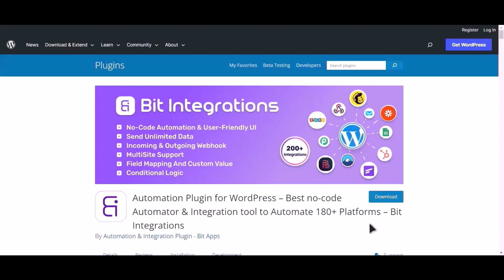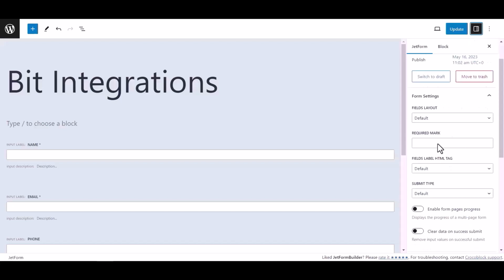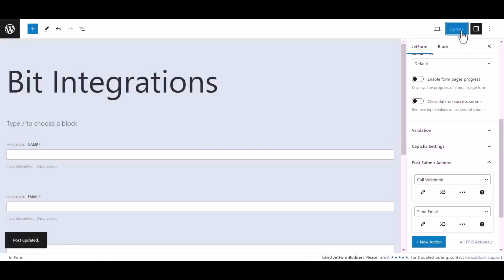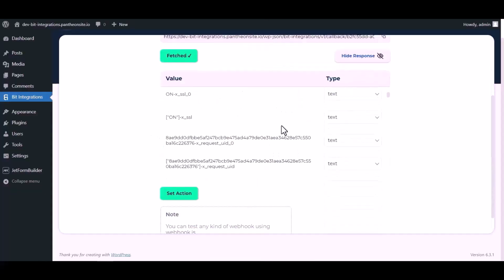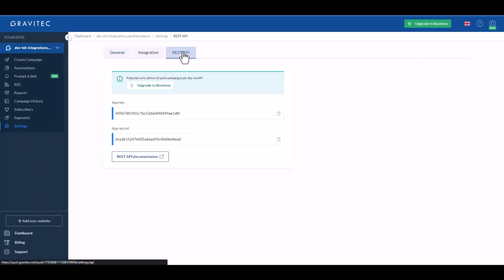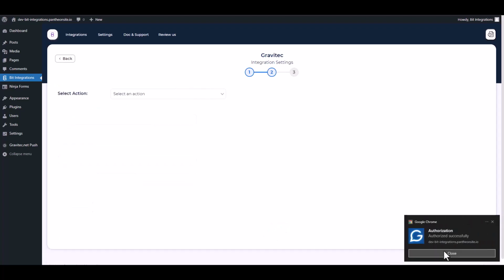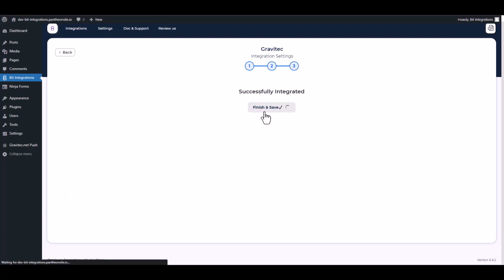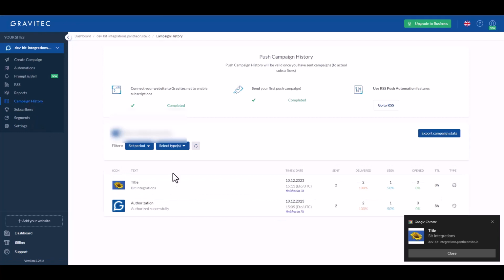Integrating JetFormBuilder with Gravitec | Step-by-Step Tutorial | Bit Integrations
🔗 Ready to optimize your email marketing strategy? Join us on our YouTube channel for an in-depth tutorial where we reveal the seamless integration of JetFormBuilder with Gravitec, a powerful email marketing platform. Learn how to effortlessly connect these two tools using the Bit Integrations WordPress plugin.

Follow along as we guide you through the step-by-step process of integrating JetFormBuilder with Gravitec, empowering you to enhance your email marketing campaigns and increase subscriber engagement. Bid farewell to manual data transfers and welcome automated workflows for improved email marketing efficiency.

Key Highlights:
✅ In-depth walkthrough for integrating JetFormBuilder with Gravitec using Bit Integrations for WordPress.

Whether you're a marketer, business owner, or email enthusiast, this integration empowers you to seamlessly merge JetFormBuilder with Gravitec. Watch now to revolutionize your email marketing efforts!